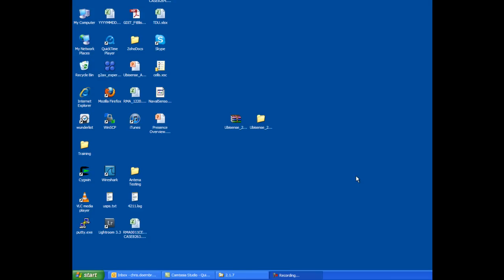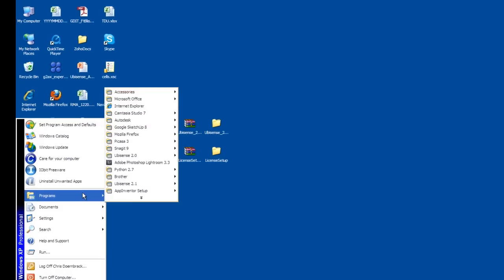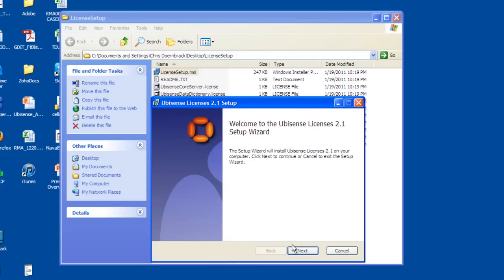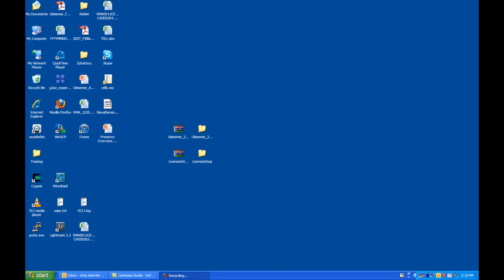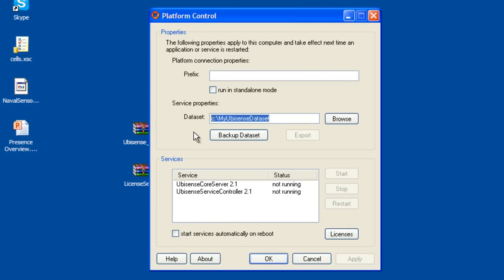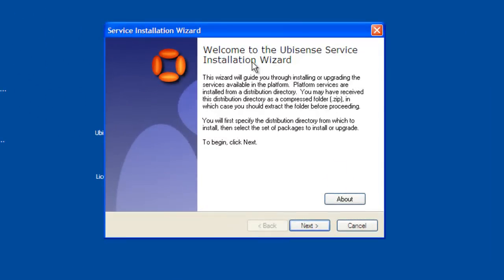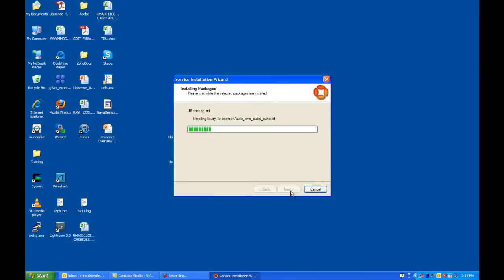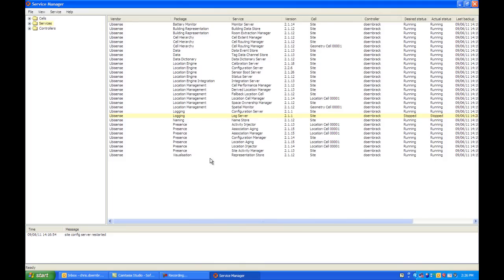Setup 2: Software Installation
The following video outlines the steps required to install the Ubisense software.